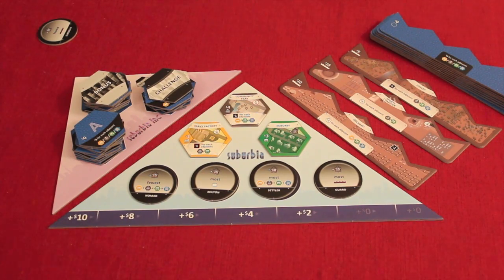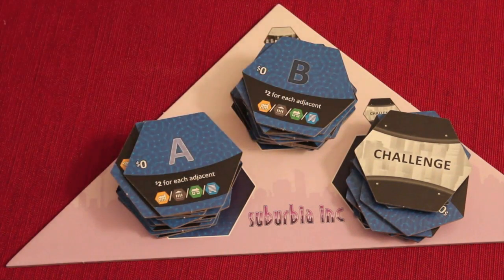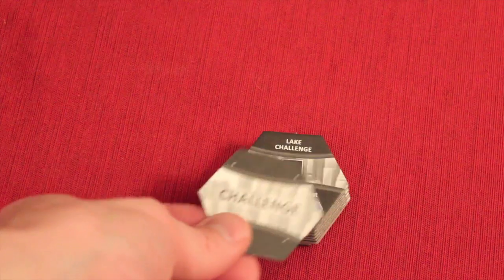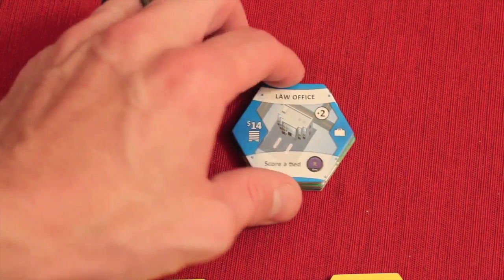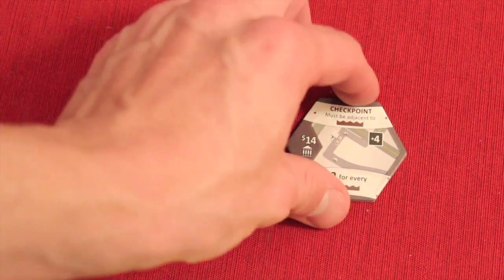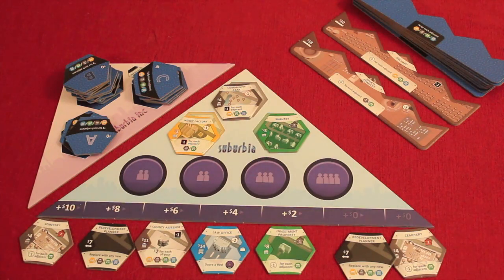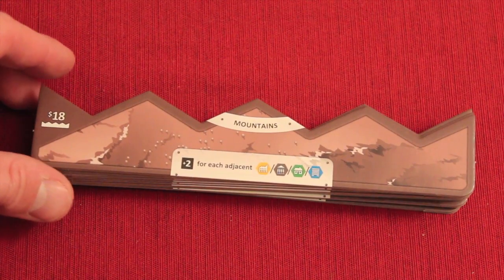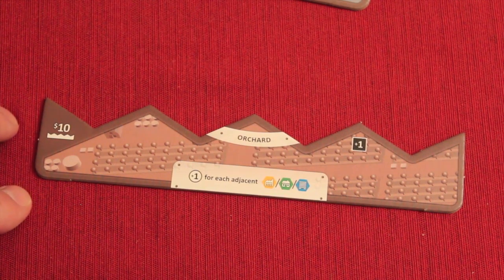Suburbia, Inc. Review - with the Game Boy Geek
Dan takes a look at the first expansion for this city building game